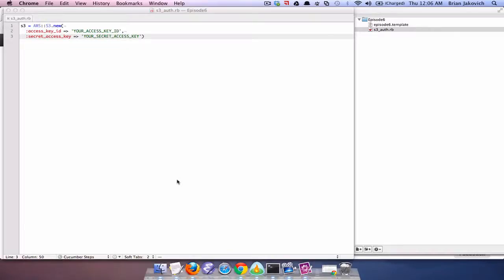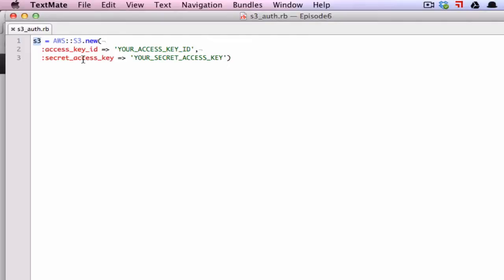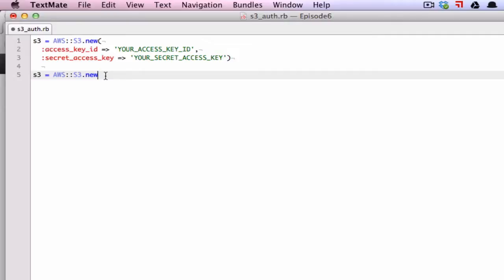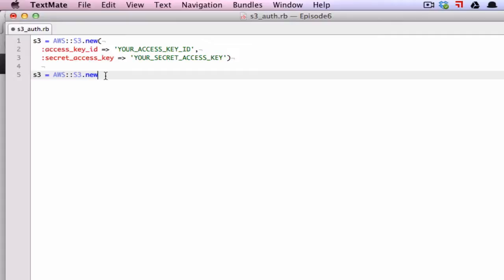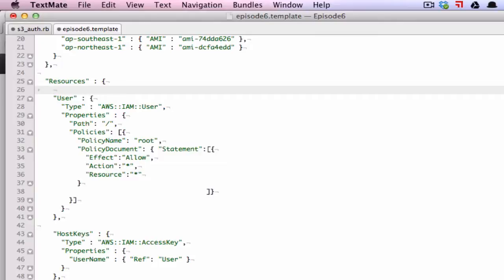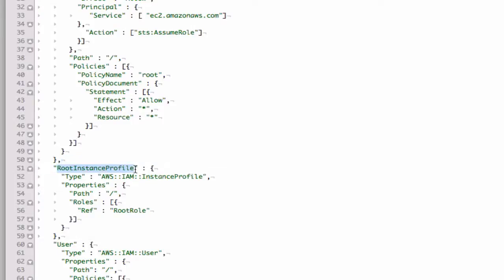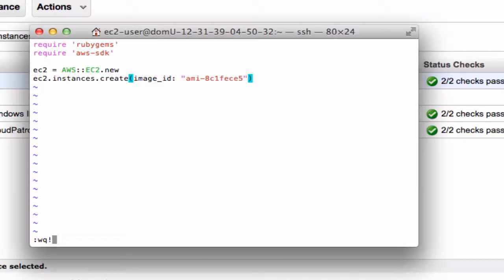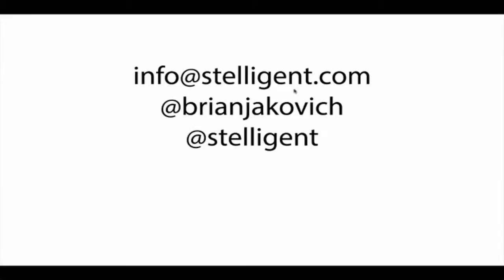Episode6 - IAM Roles in Action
Stelligent Screencasts with Brian Jakovich is a series focused on the development of scripted infrastructure and deployment components using various cloud tools and services